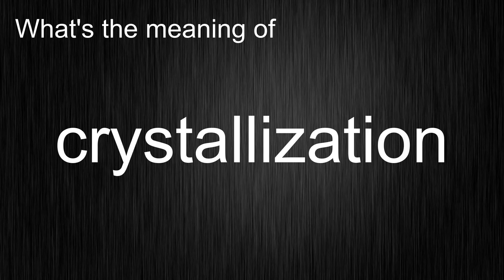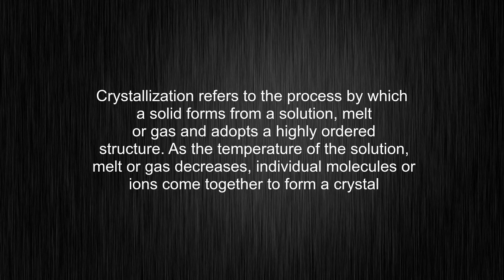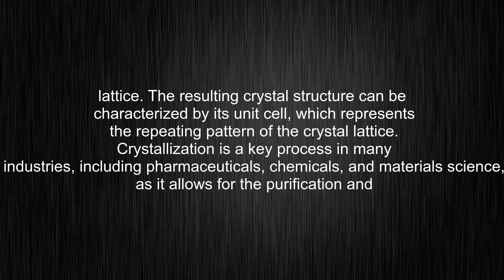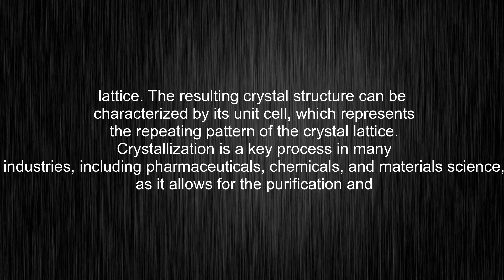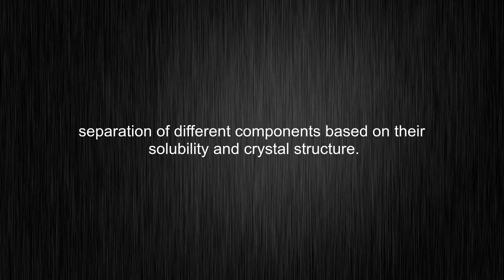What's the meaning of "crystallization", How to pronounce crystallization?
This video tells you what "crystallization" means, how to pronounce it, provides a pronunciation guide and an accurate definition.
00:00 Pronunciation
00:29 Meaning

- What is the meaning of crystallization
- How to say crystallization
- What is the definition of crystallization
- How to pronounce crystallization

Visit our free audio/video dictionary tutorial to learn how to correctly pronounce words/names and to learn their meanings, definitions, just like crystallization definition and meaning in Merriam-Webster, crystallization definition and meaning in Collins English Dictionary, crystallization definition and meaning in The Oxford English Dictionary, crystallization definition and meaning in Longman Dictionary of Contemporary English, crystallization definition and meaning in Cambridge Advanced Learner's Dictionary, and more.